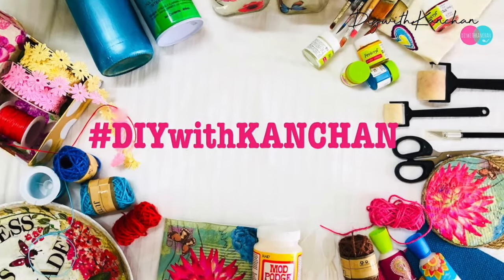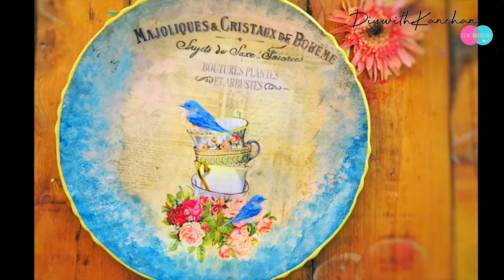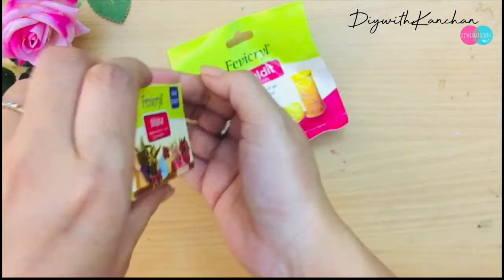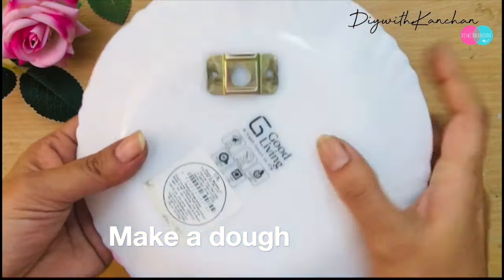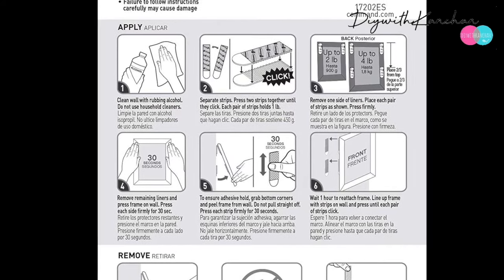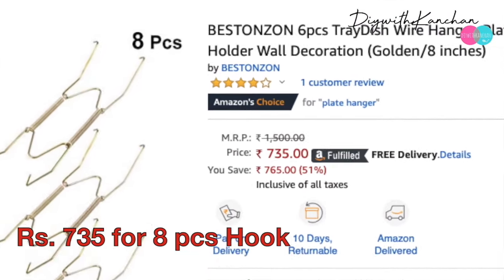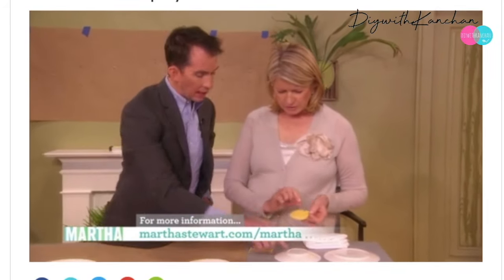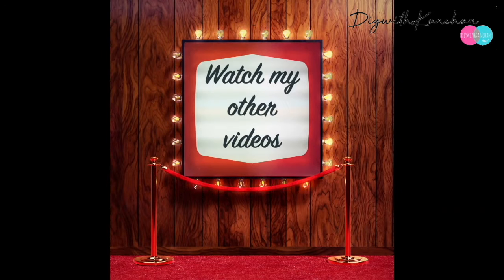7 Awesome Ways to Hang your Plates On The Wall/How To Hang Plates on a Wall/How to Hang a Picture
In this tutorial I will be showing you all "7 Awesome Ways to Hang your Plates On The Wall/How To Hang Plates on a Wall/How to Hang a Picture"

Link to buy all the wall hanging materials are below :-

Bond Tite .

Shilpkar Clay

M- Seal .

Picture hanging Strips

Plates hangers

DISC adhesive plate hangers

DiywithKanchan

how to hang plates on the wall
wall plates
how to hang platting on the wall
how to hang art on the wall
wall plates decor
plates